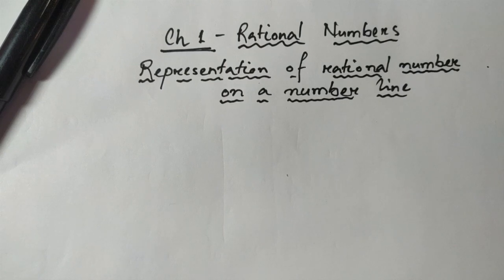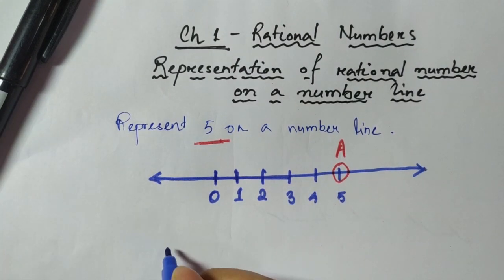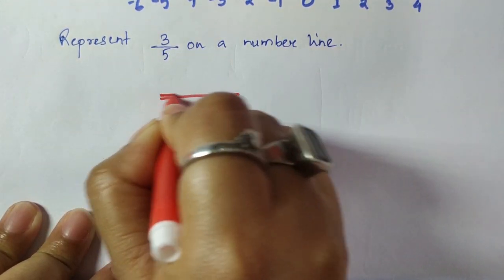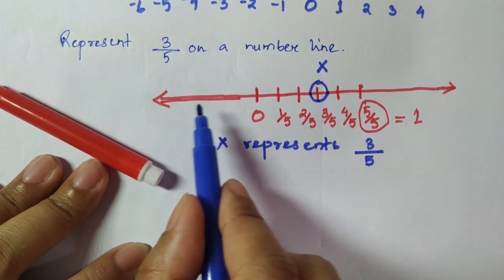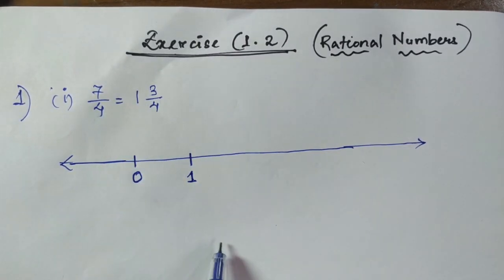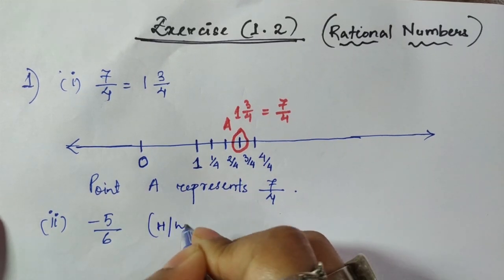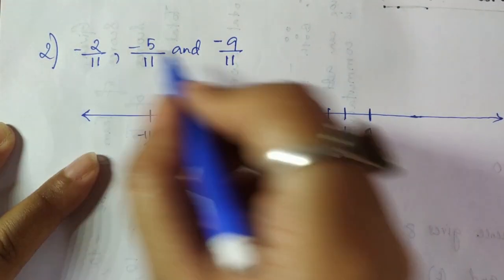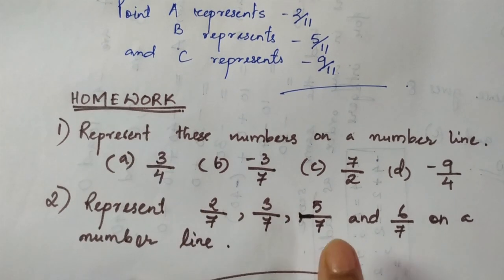class 8 mathematics_day 5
CH 1 RATIONAL NUMBERS (EXERCISE 1.2) PART 1

HOPE IT'S HELPFUL.